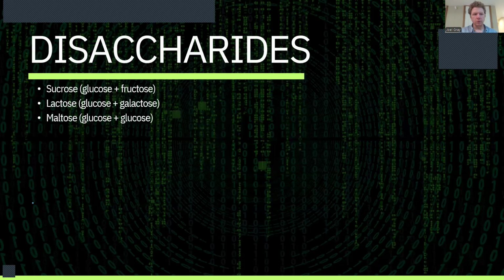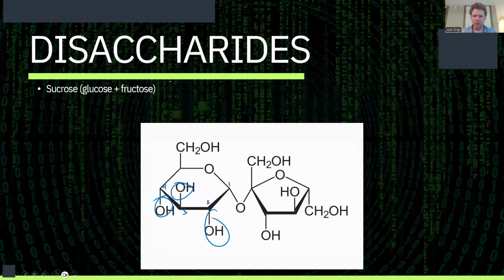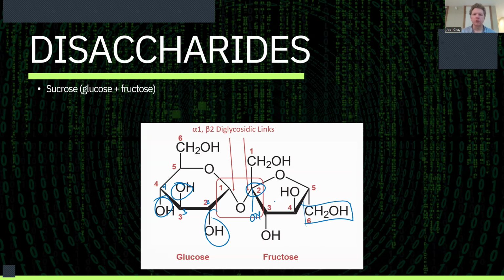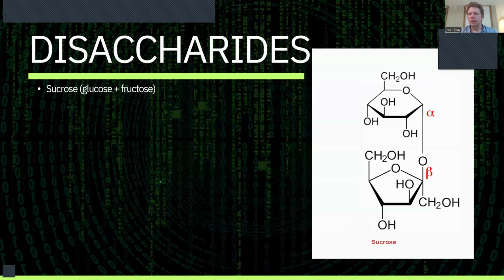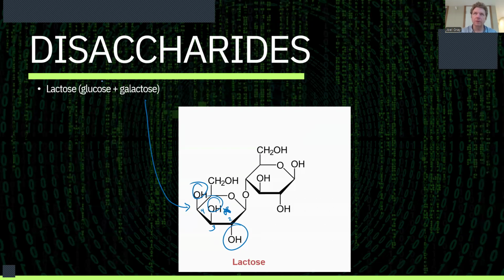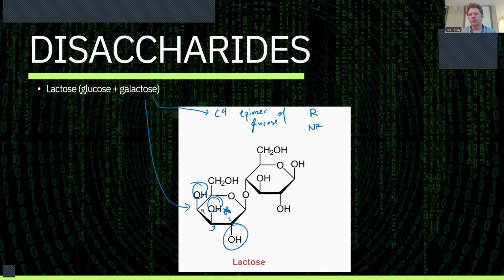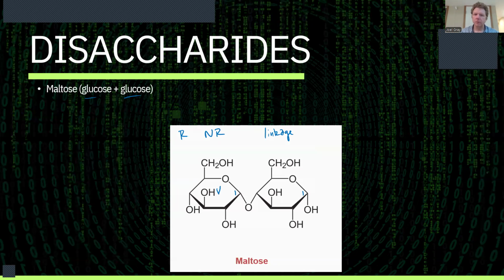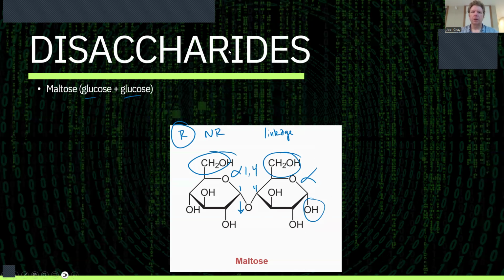4375 - Summer 2025 - Sugars LO10